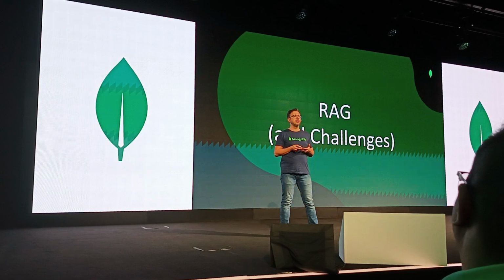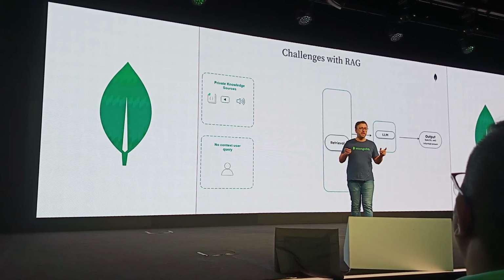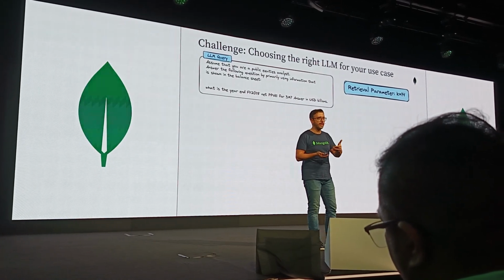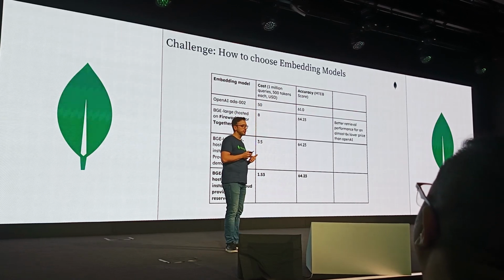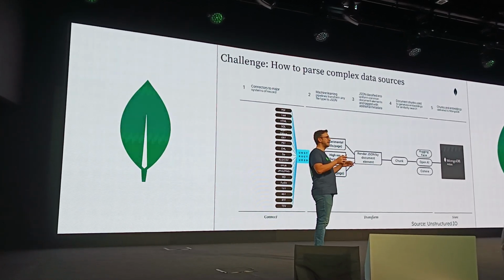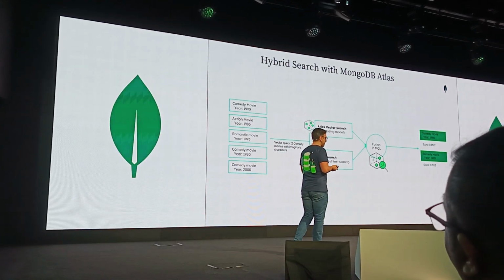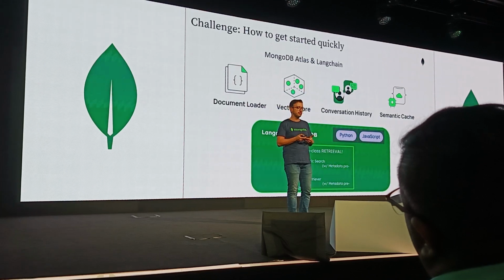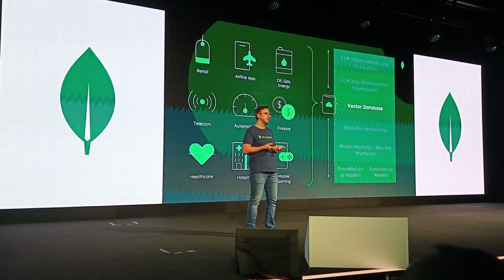MongoDB Day Dubai 2025 - RAG Architecture